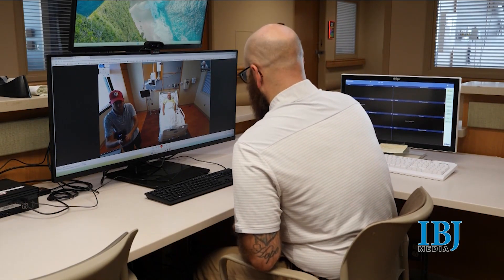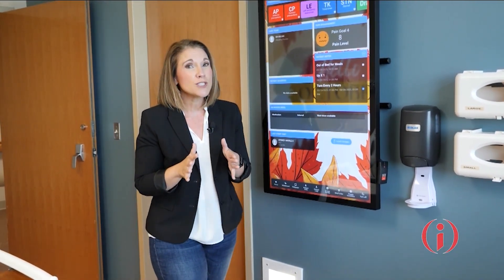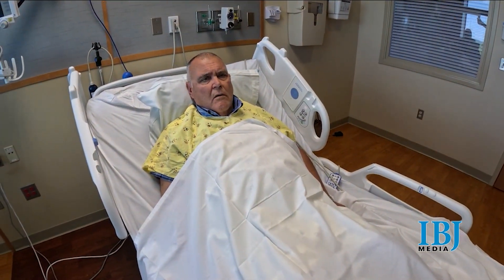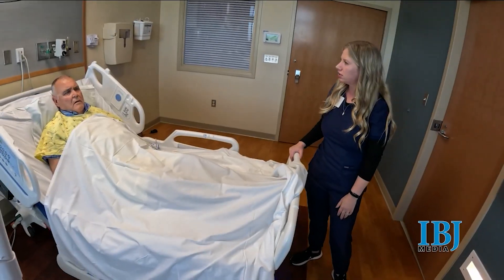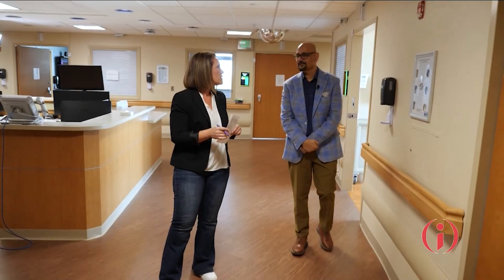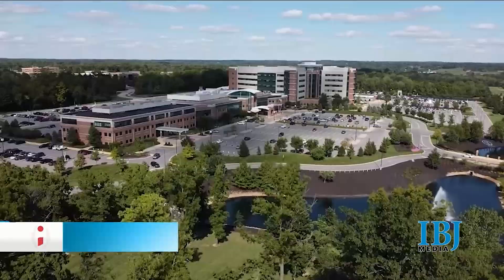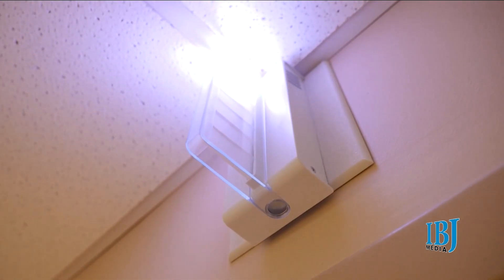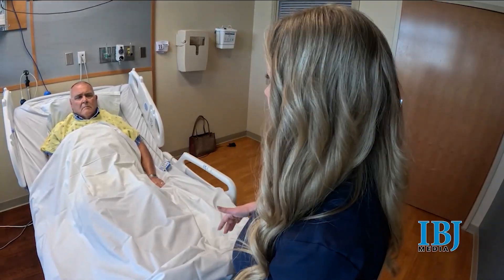Reid Health utilizing AI to enhance patient experience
Hospitals around the country are using pieces of AI technology, but Reid Health in Richmond is using the most advanced AI available: smart patient rooms. The goal is to give time back to nurses and doctors to focus on the patient, rather than juggling computer tasks.